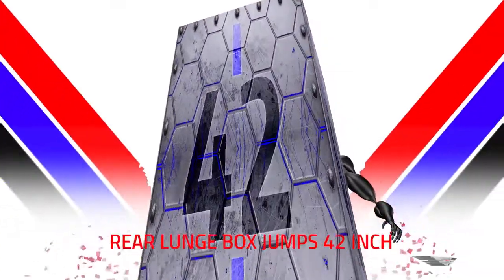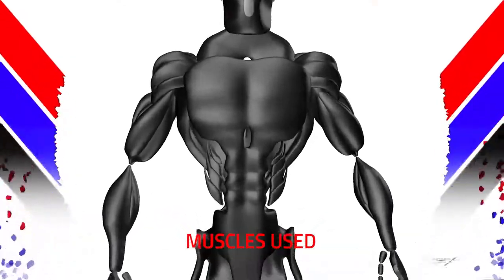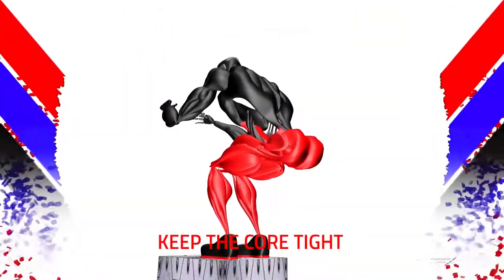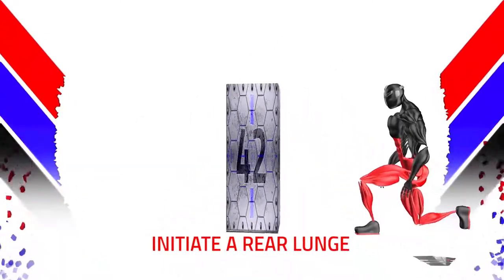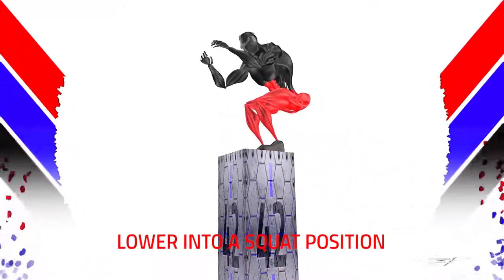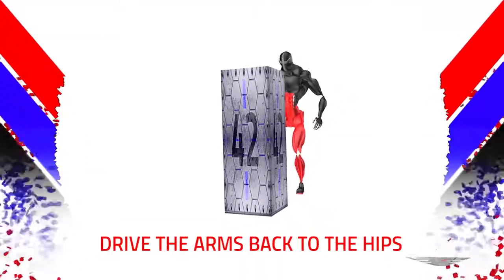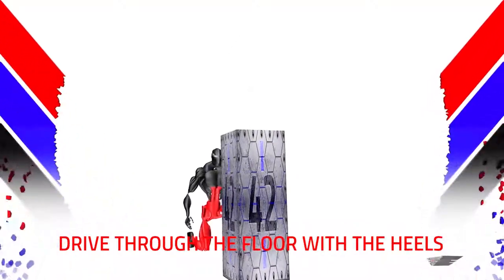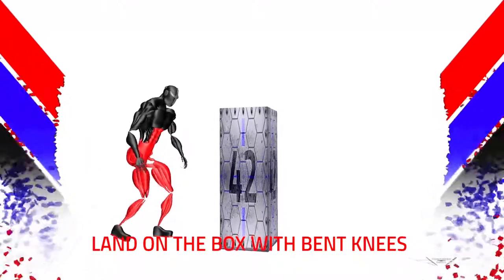Fortress Rock Rear Lunge Box Jumps 42 Inch (Core Quads Glutes Hamstrings Calves)